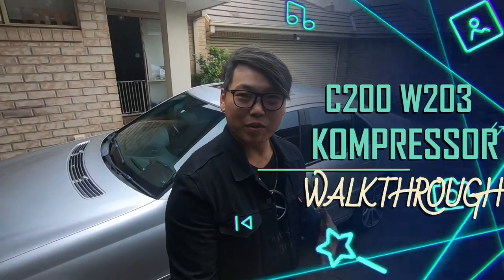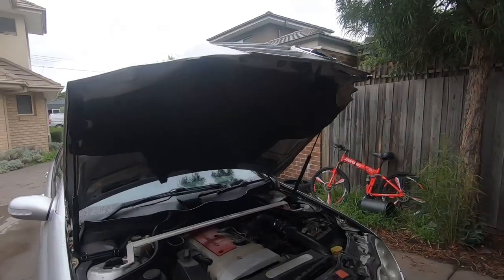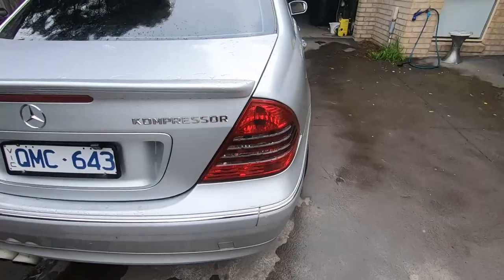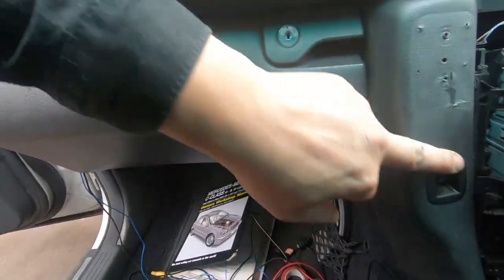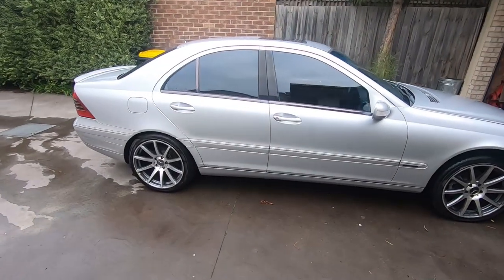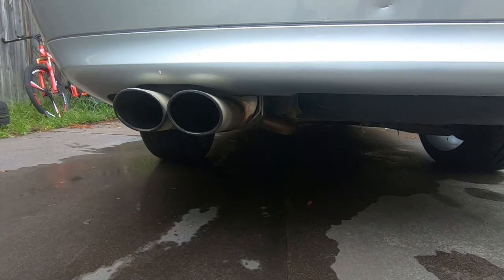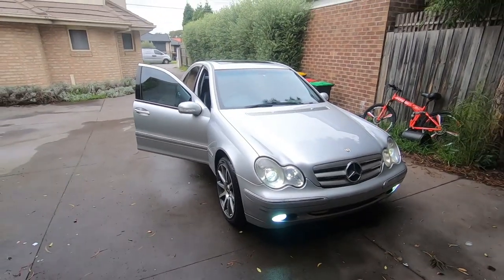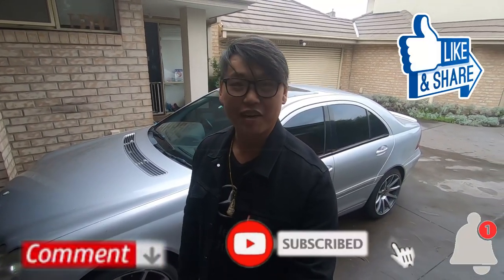MERCEDES BENZ W203 MODIFICATION AND DIYS LIST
whats up guys back again with another w204 video  🎥🎥

in this video ive have just decided to add my 2000 mercedes benz w203 c200 kompressor to the channel
hopefully in doing so i can show you guys how to do certain things
some hacks
and even DIYs relating to the w203 c200 k
it is a 2.0 litre 4 cylinder supercharged  6 speed manual
ive had it for roughly 4 to 5 years now and have loved it
it has definitely been a joy to drive and amazing to own
especially being manual
as you can imagine it has been really fun to drive
this si the car that made me want to buy the w204 and transitioned from
no regrets at all
there are some common issues with the w203 but we will save that for another video down the track
slowly but surely
i really just wanted to introduce to you guys this other car and hope fully you will enjoy tjhe content relating to it

sincerely

mikeyz vlogz

PLEASE NOTE